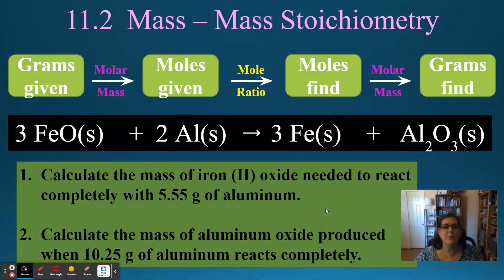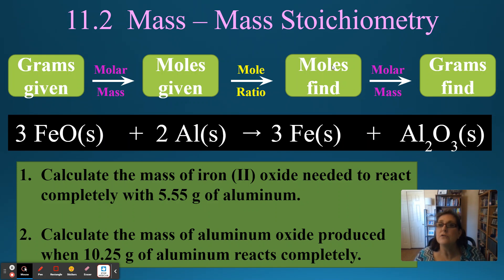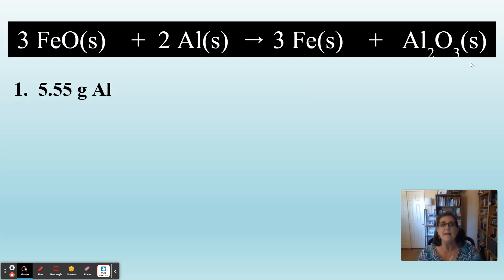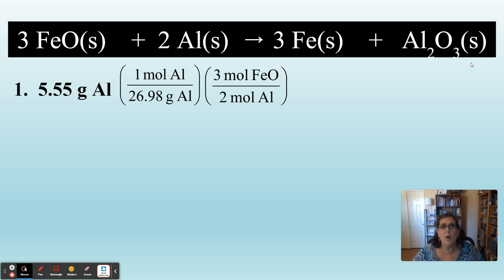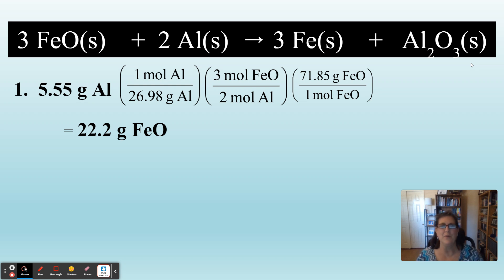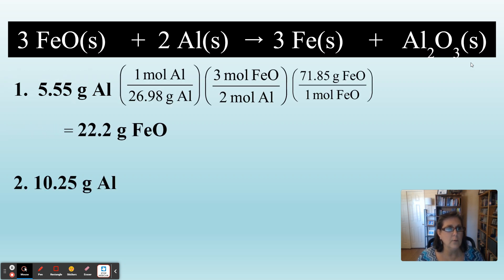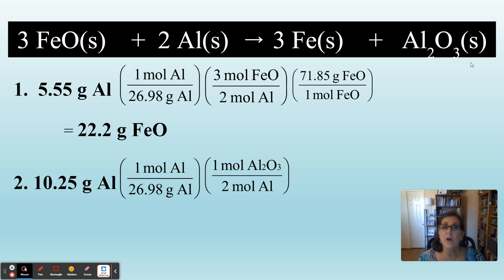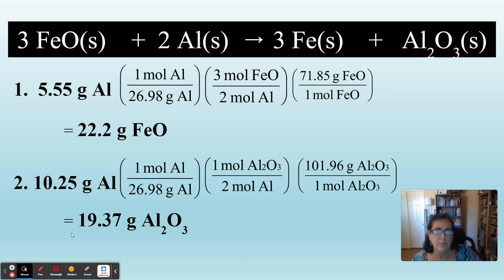Chapter 11 B: Stoichiometry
Working two mass mass stoichiometry problems.